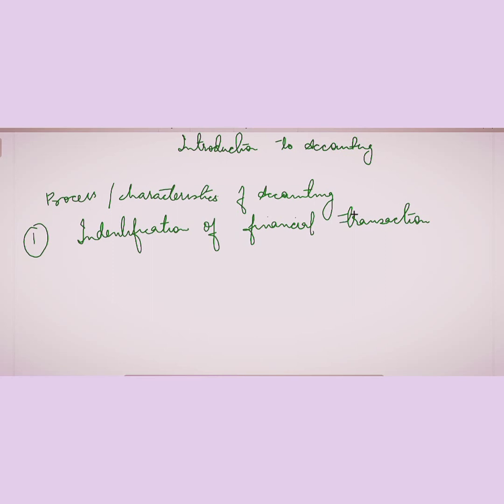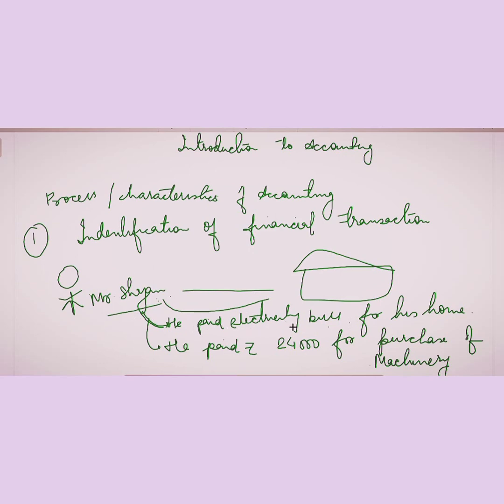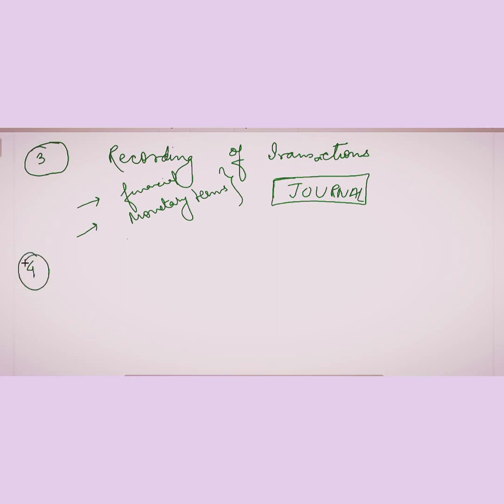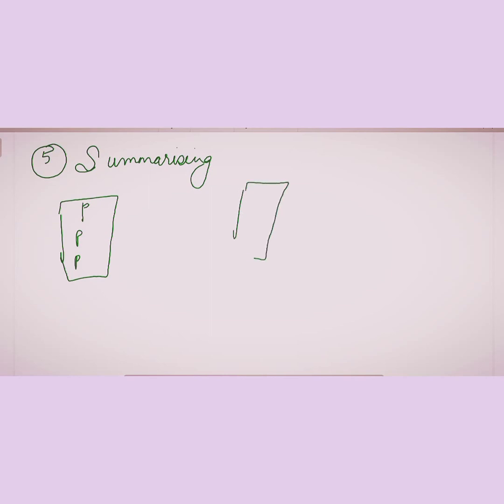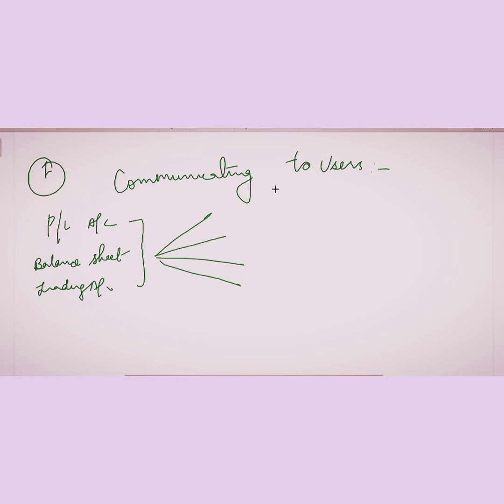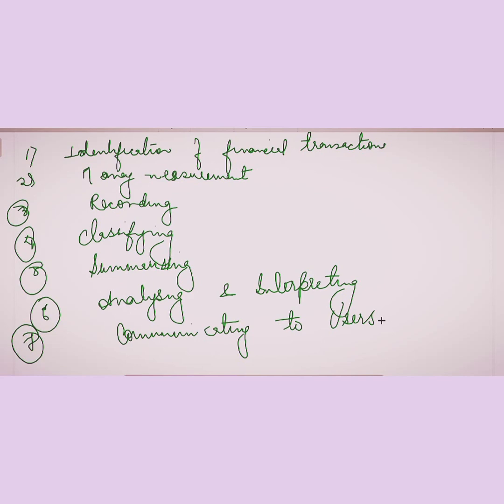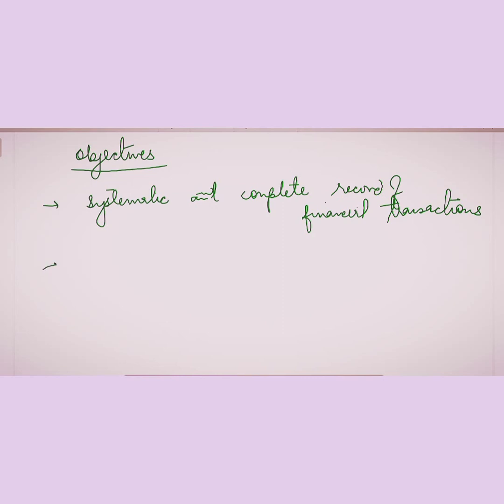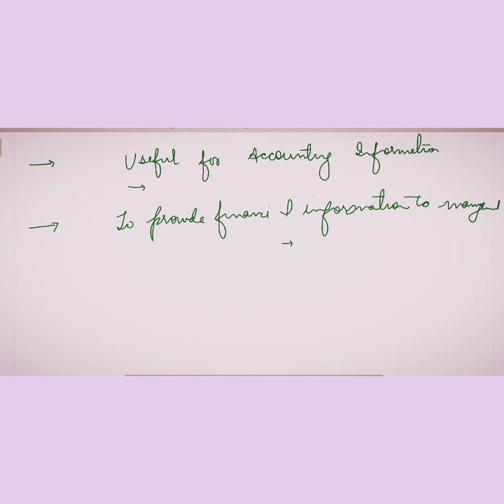Class 11 commerce $$ accounts chapter 1 introduction part1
In this chapter it covers introduction to accounting commerce